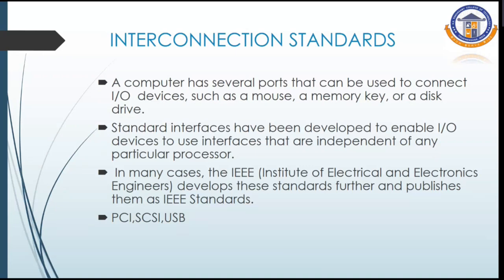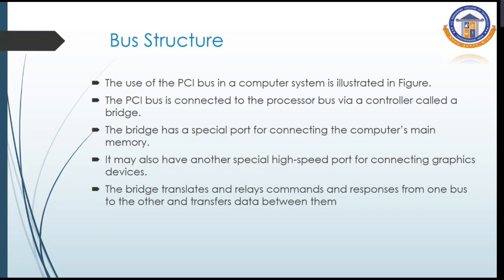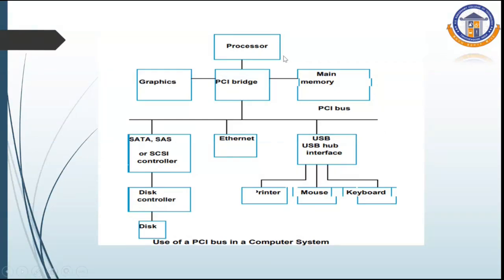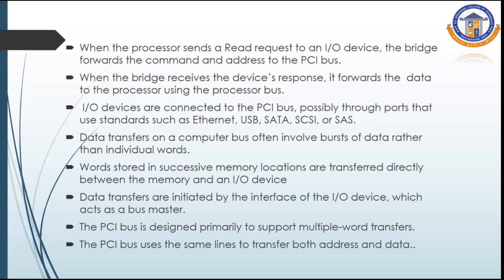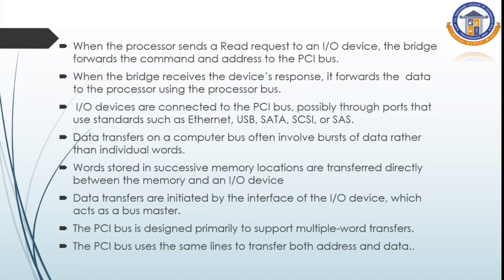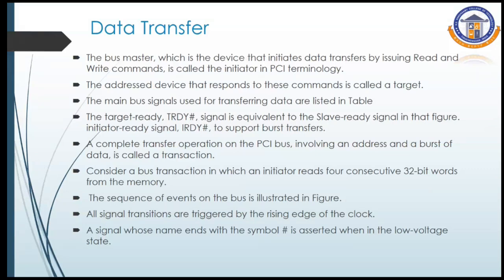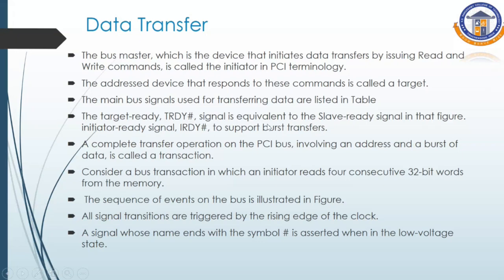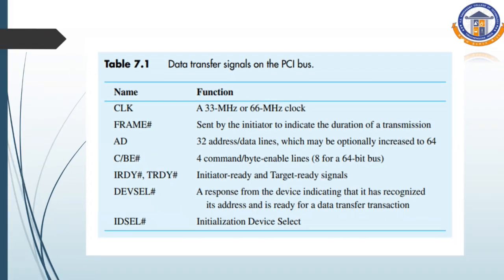Inter connection Standards